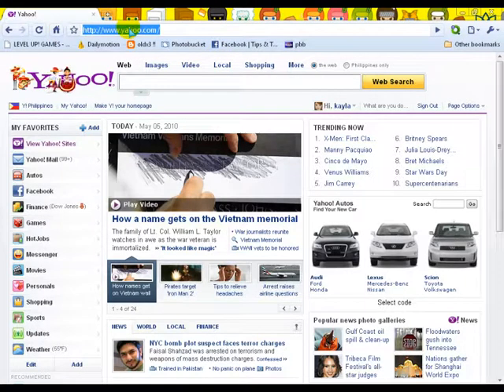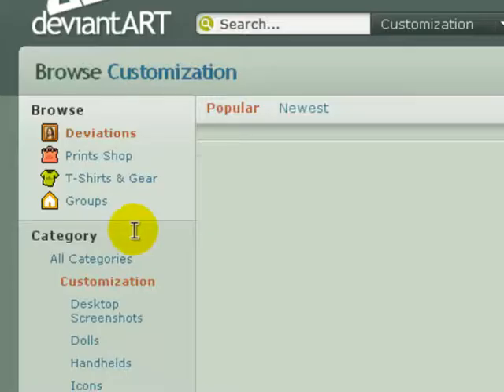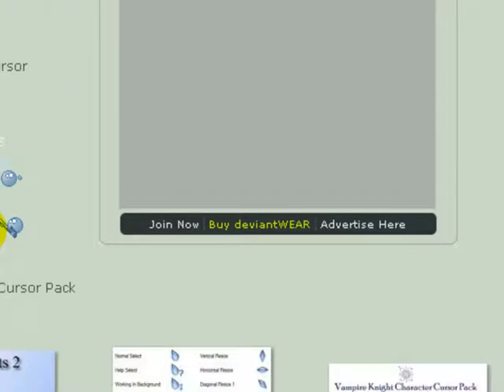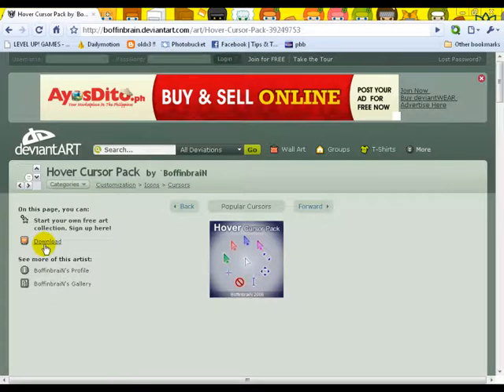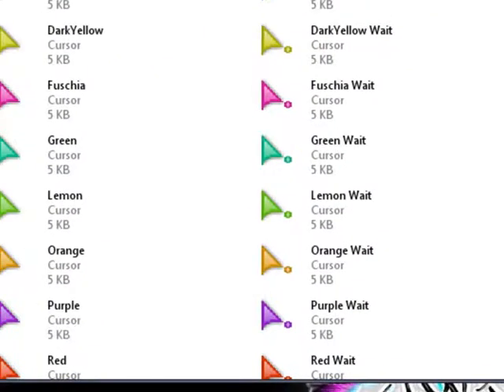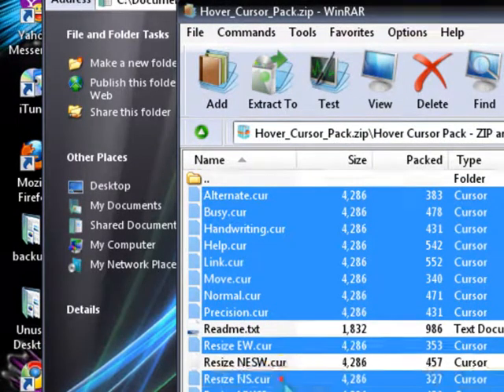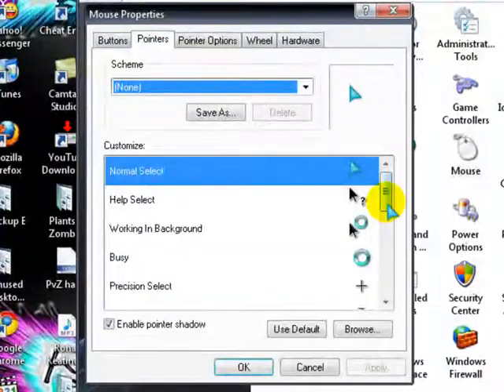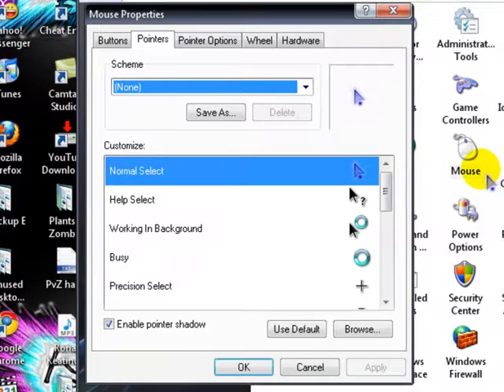How to Change you Cursor ( Vista or XP )